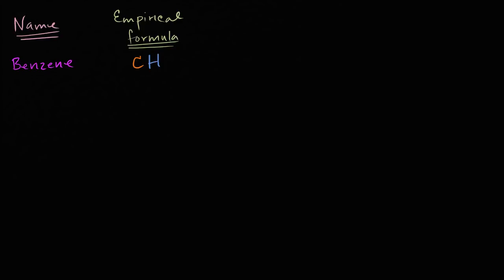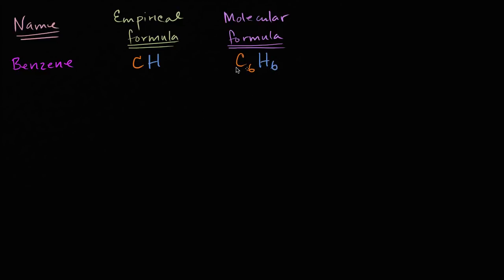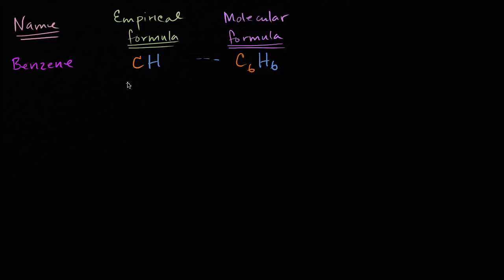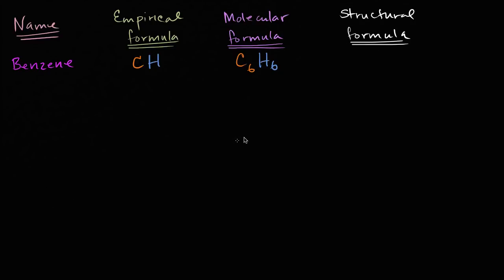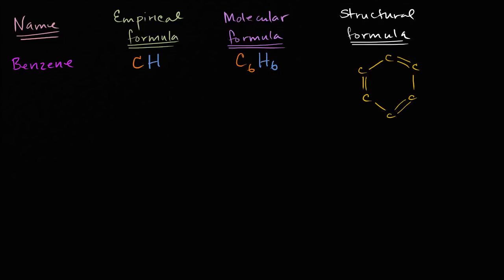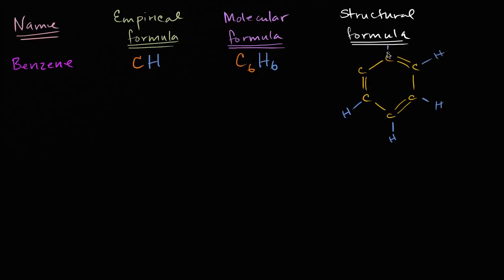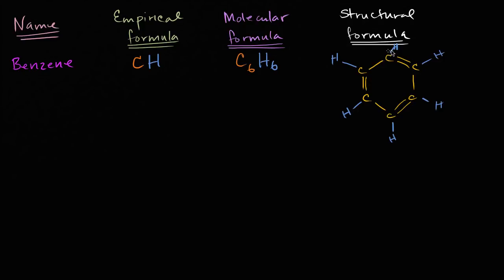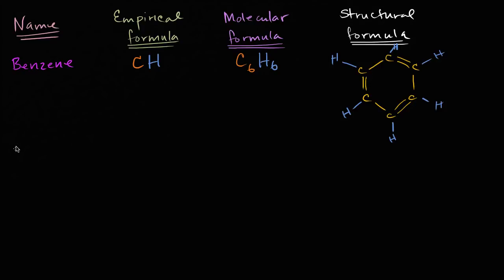Empirical, molecular, and structural formulas | Chemistry | Khan Academy